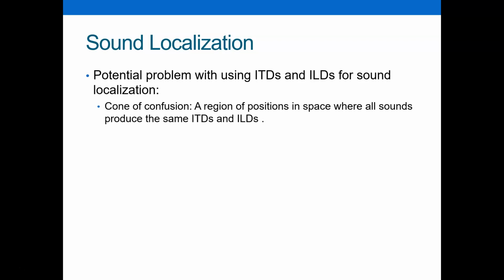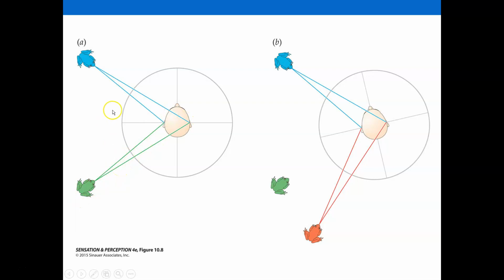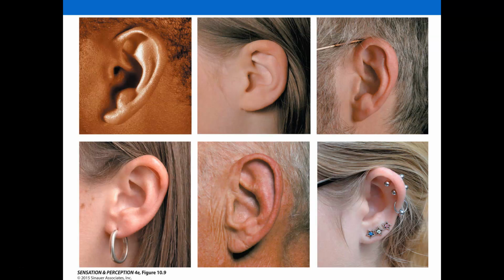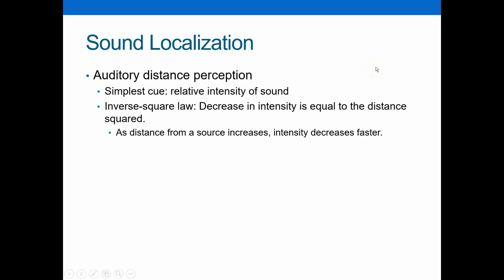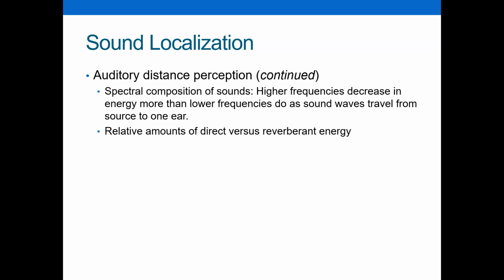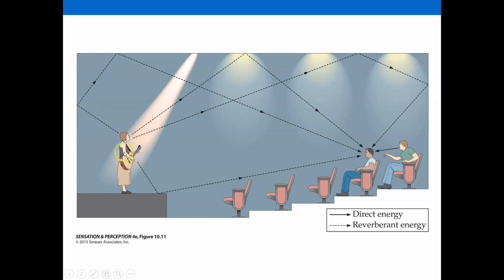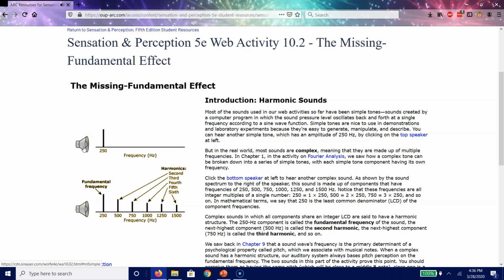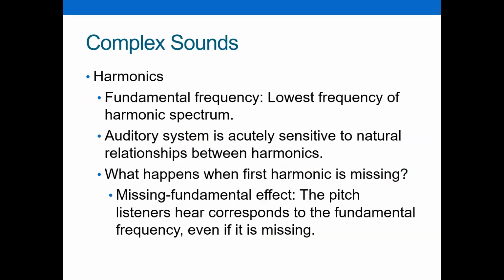S & P: Hearing in the Environment (2 of 4)